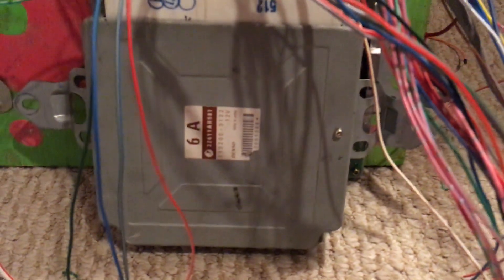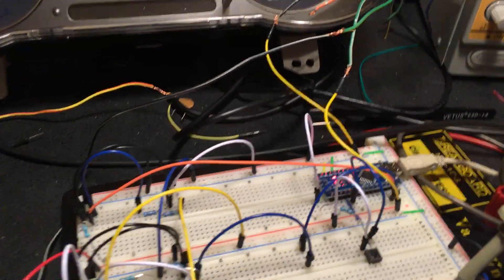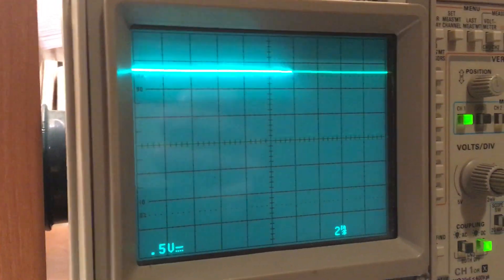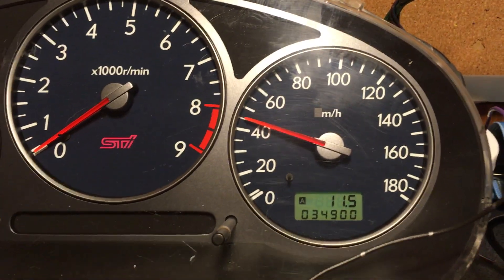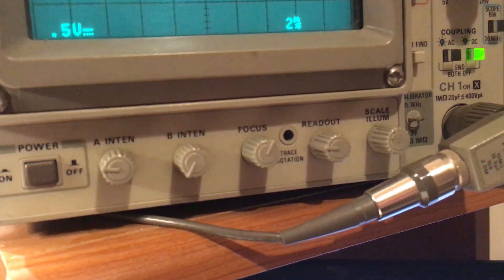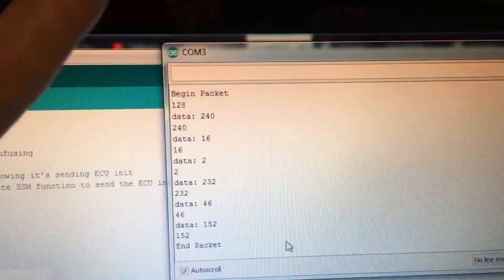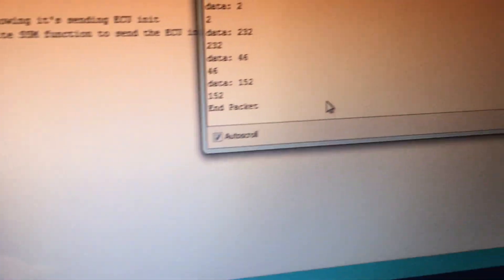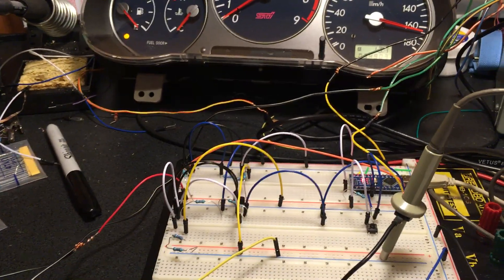Subaru 16 bit ECU Bench Tester + K-line Transciever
Building a controller to to send other units using K-line ECU data, the same data used by ROMRaider and ECUFlash.

Just got steady communication into the ECU and actual data.

Next steps are the clean up the diagnostics and redo the code for ease of use and efficiency.

I took a large amount of code from this guy just so I could get the bench tester up and running. Planning to move away from his model shortly as there are a few things I don't like.